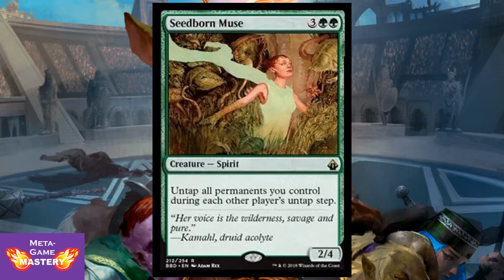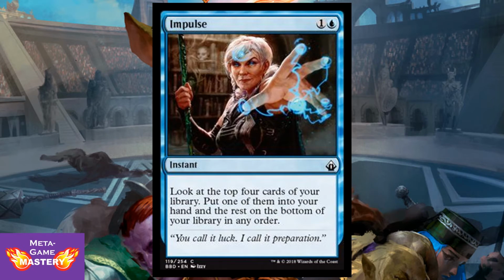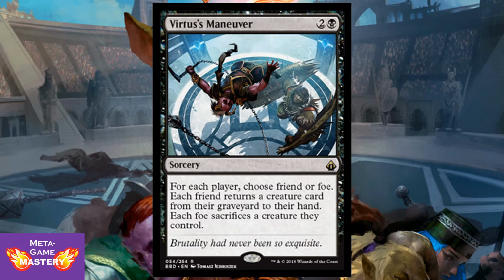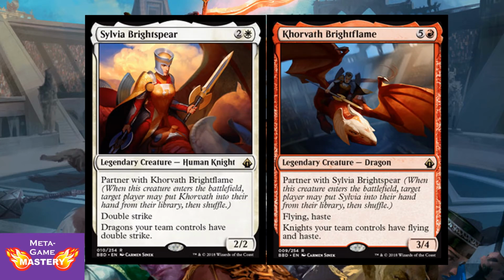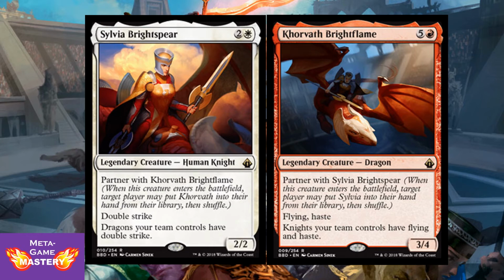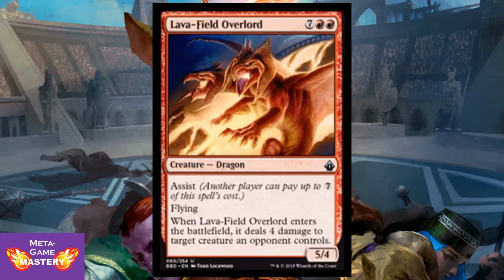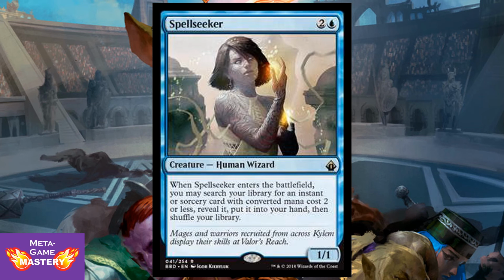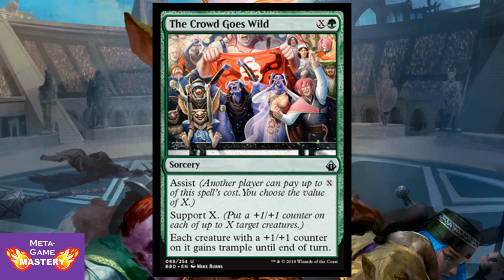Battlebond Previews Day 3: 3 New Infinite COMBOS!!!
MTG Magic The Gathering Battlebond Booster Box - 36 packs of 15 cards each

This video is a review of Magic the Gathering preview cards for Battlebond.

If you enjoy this video, please remember to click that Like button.

Meta-Game Mastery is unofficial Fan Content permitted under the Fan Content Policy. Not approved/endorsed by Wizards. Portions of the materials used are property of Wizards of the Coast. ©Wizards of the Coast LLC.

Meta-Game Mastery is a participant in the Amazon Services LLC Associates Program, an affiliate advertising program designed to provide a means for sites to earn advertising fees by advertising and linking to amazon.com.